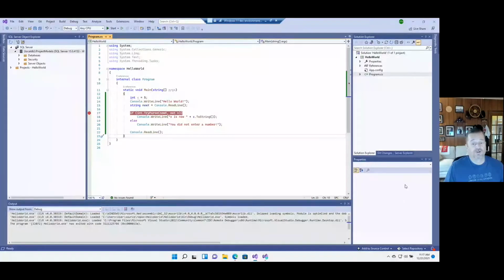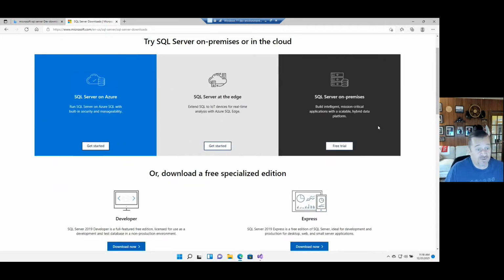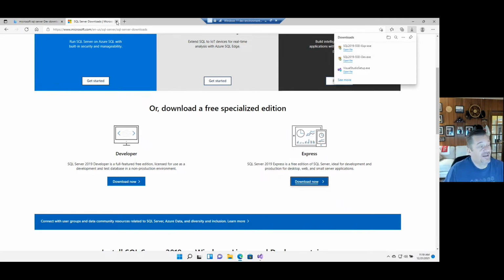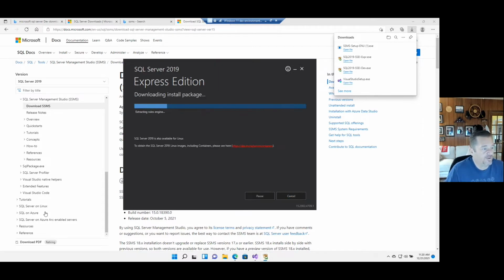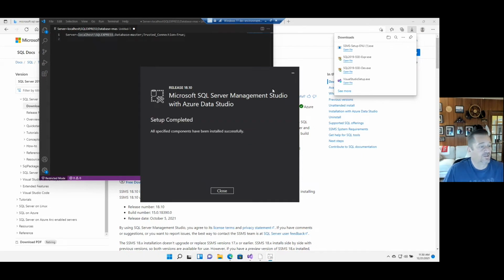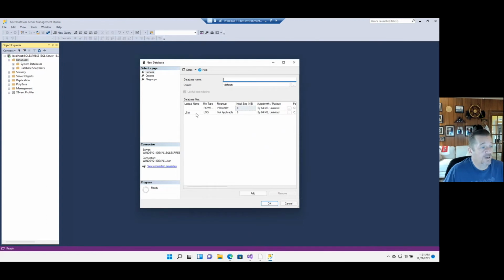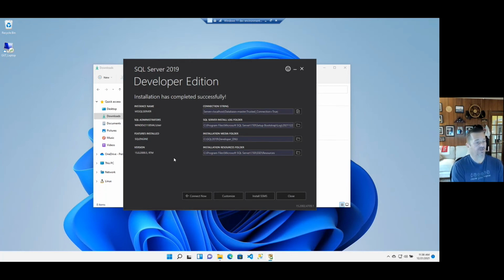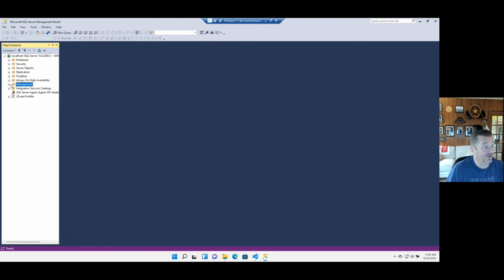Setting up your Dev Environment Tutorial - 3. SQL Server setup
A tutorial for beginning programmers. Here we cover downloading and installing Visual Studio and SQL Server, including Management Studio.

Part 3 covers download and install of SQL Server Express, SSMS (SQL Server Management Studio), and SQL Server Dev Edition.